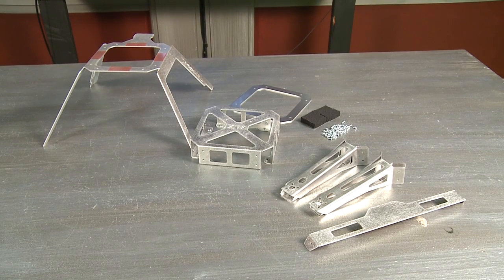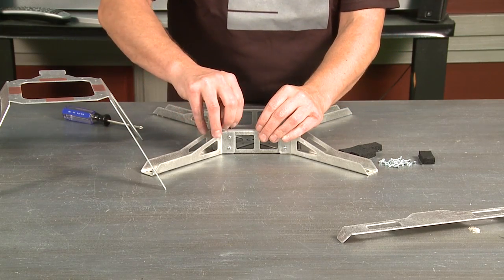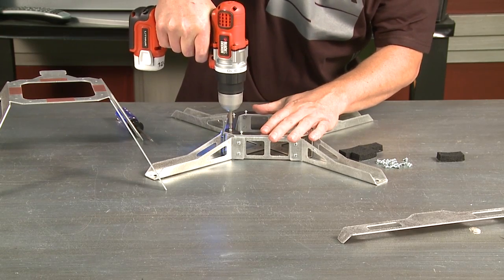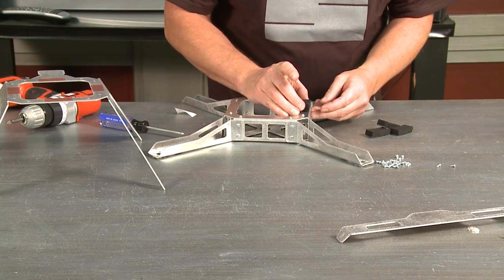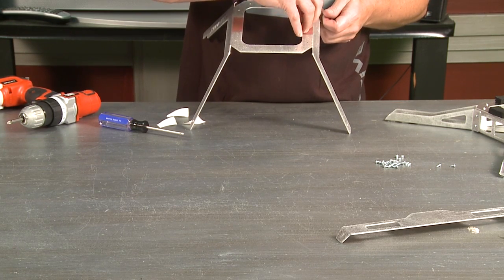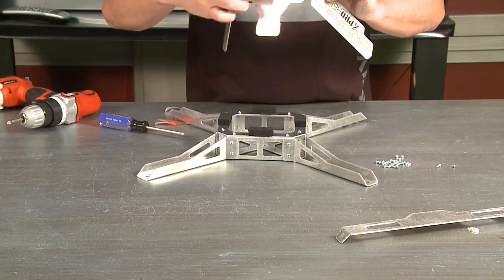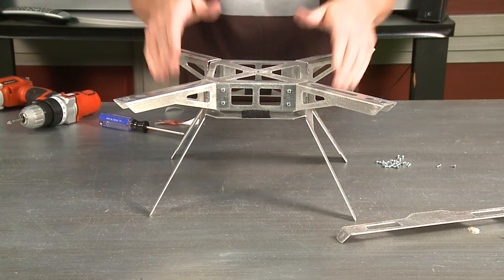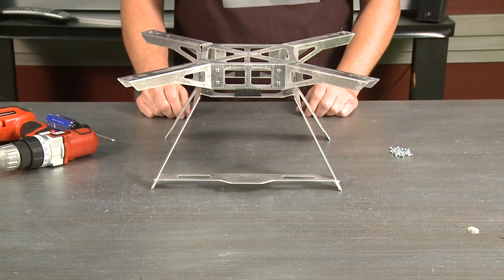Putting together an XP2 Quadcopter frame - Perfect Aerial Video and Photography Platform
This video shows how to put together an XP2 frame used not only on our XP2 Quadcopter, but sold separately for your own modification to be used on you own multirotor units. This frame is used for flying quadcopters with small hd cameras such as the GoPro, to capture aerial video and photos.